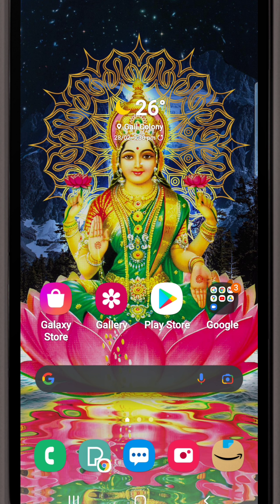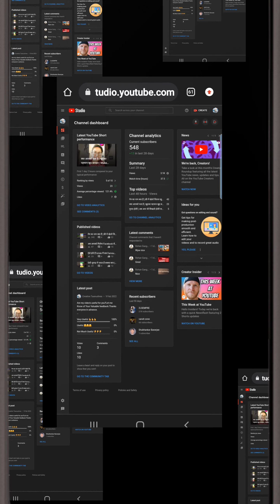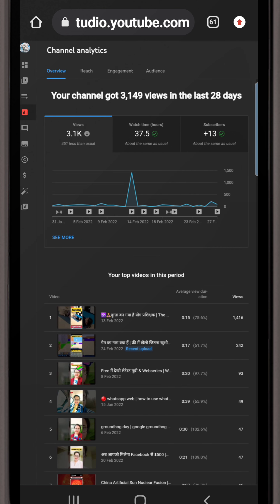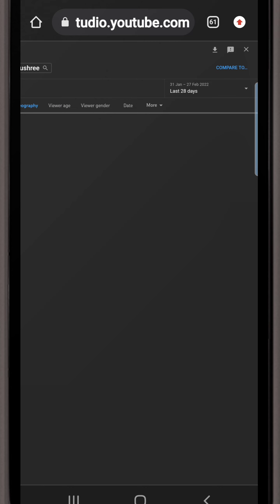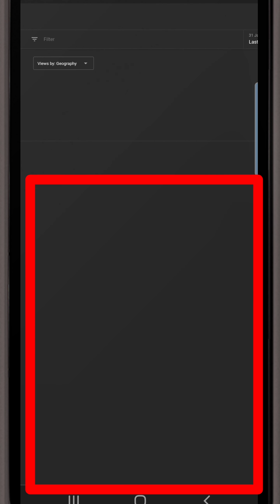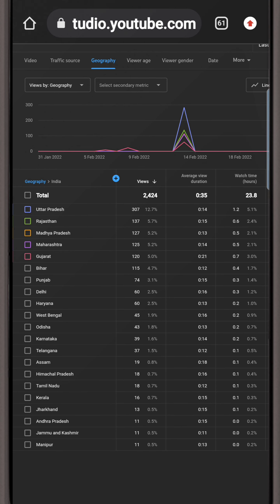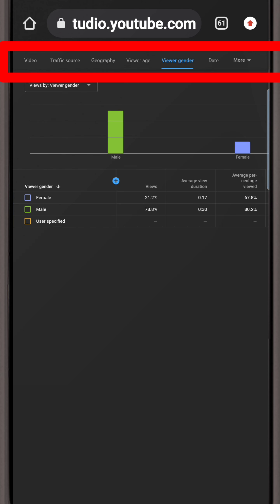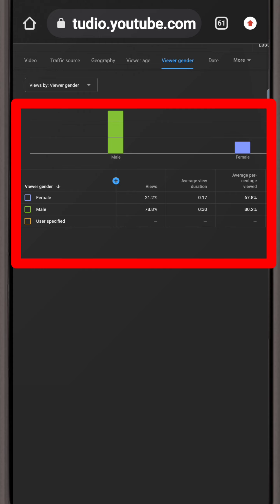🔴 कया आपको पता है | Youtube New Update 2022 | बड़े काम है यह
🔴 कया आपको पता है | Youtube New Update 2022 | बड़े काम है यह |‎@Vid Explan

Published On-01/03/2022

The topic of the video 🎞️👇✅
Hello friends
My name is Taanushree
In this video, we will see about👇

🎯 क्या आपको पता है
🔴 Youtube New Update 2022
🔴 बड़े काम है यह
🔴 यूट्यूब का लेटेस्ट अपडेट
🔴YouTube New Update
🔴 दिल खुश हो गया
🔴how to increase views
🔴 increase views
🔴 youtube tips and tricks
🔴 ऐसे बराओ यूट्यूब व्यूज
🔴 find  right content for your YouTube channel

For Sponsership & Buisness Queries Contact - 👇👇 ✅✅